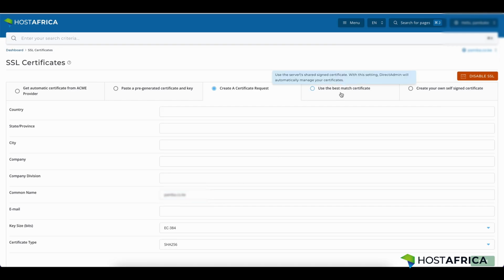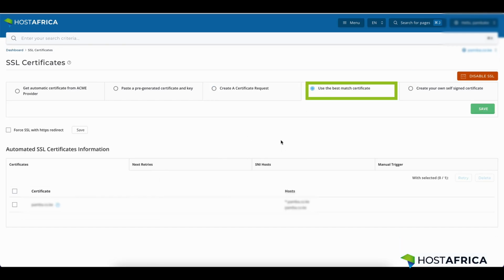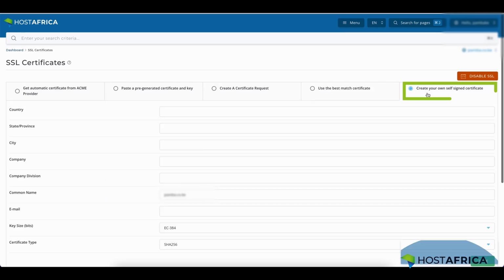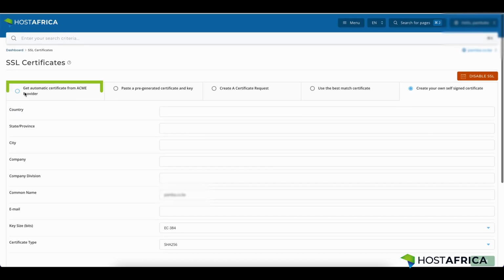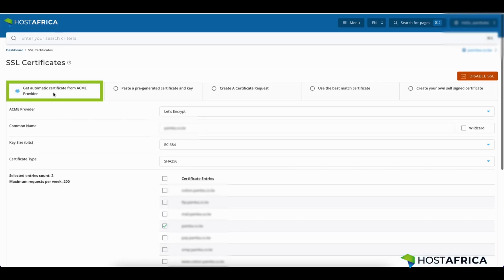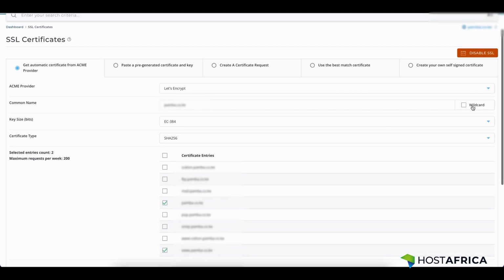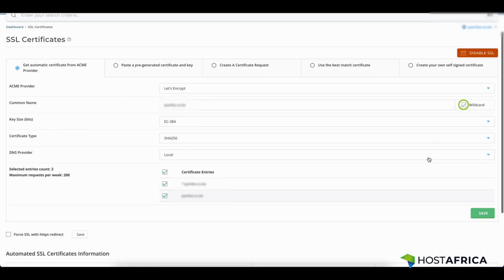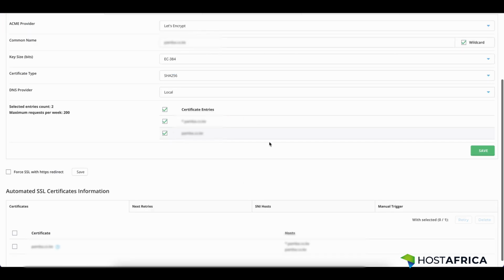How to Manage SSL Certificates in DirectAdmin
In this tutorial, we show you how to manage SSL Certificates in DirectAdmin.

Happy hosting! 😁